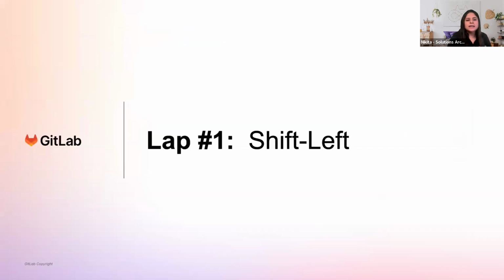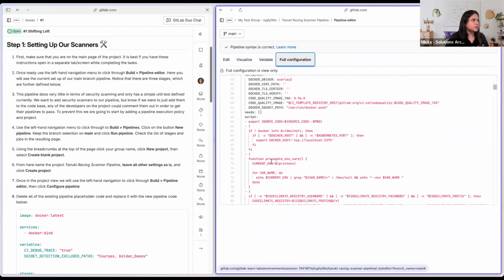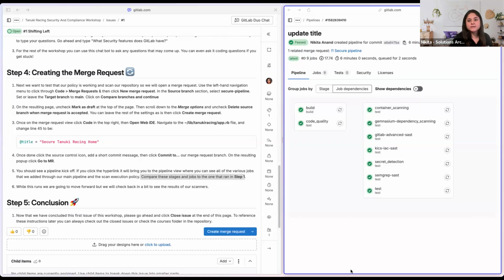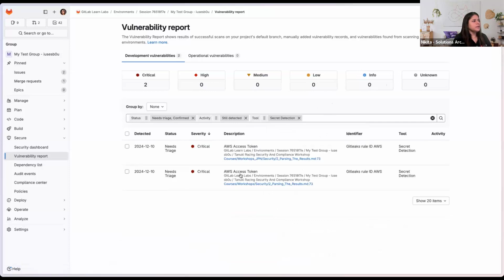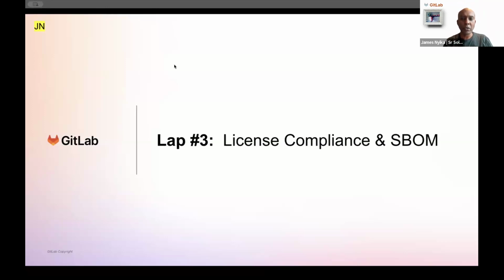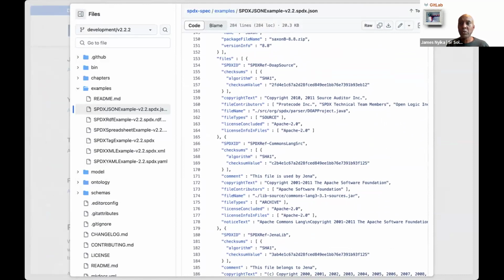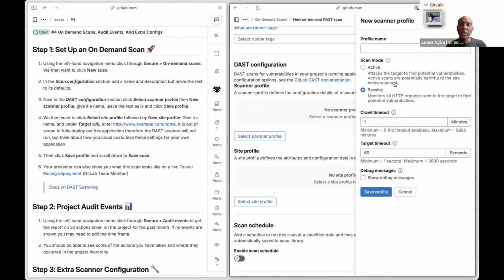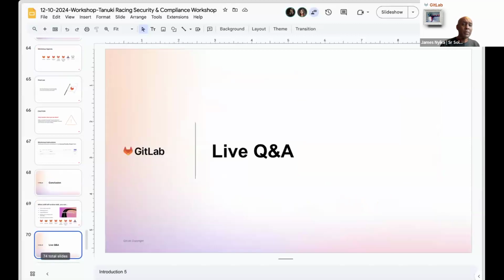Security and Compliance Workshop - Dec 10, 2024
Workshop recording